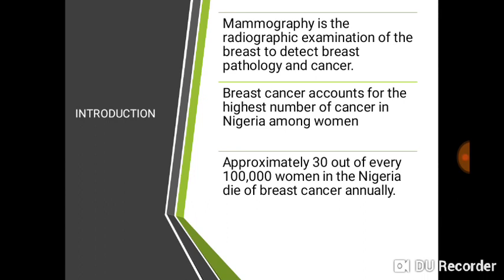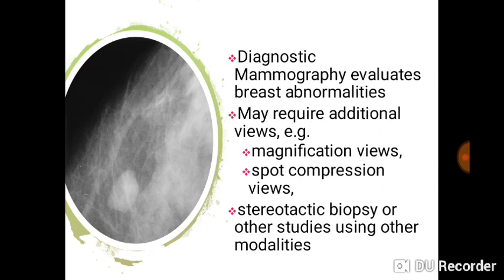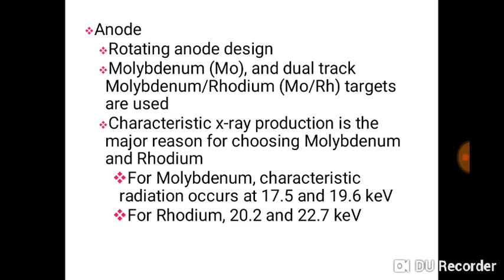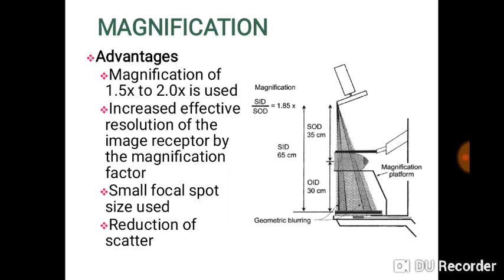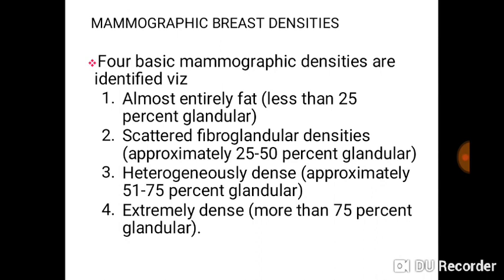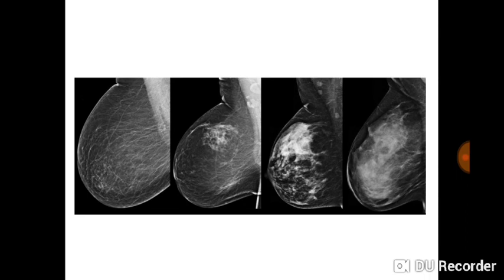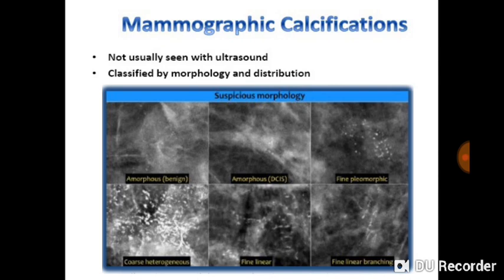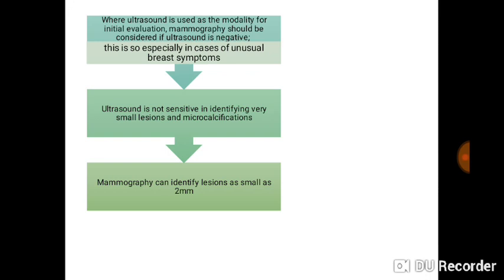Introduction to Mammography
This presentation introduces learners to the fundamentals of mammography. It is a part of the Blended Learning Breast Cancer Clinical Pathway course in Nigeria.